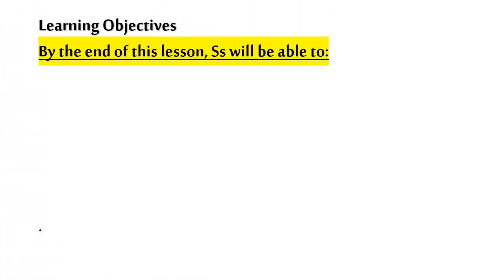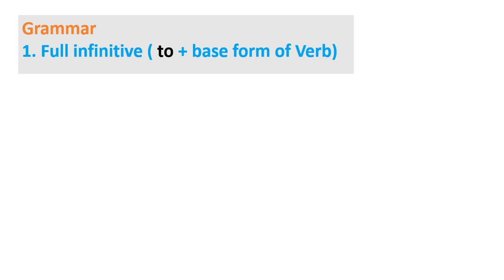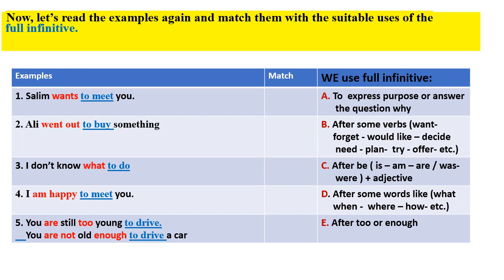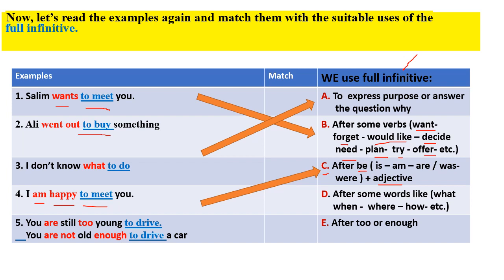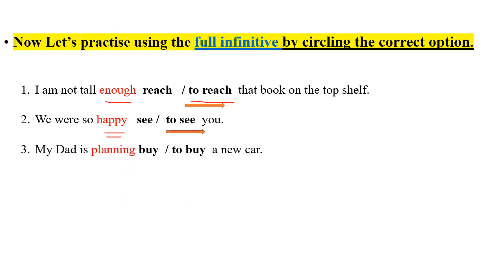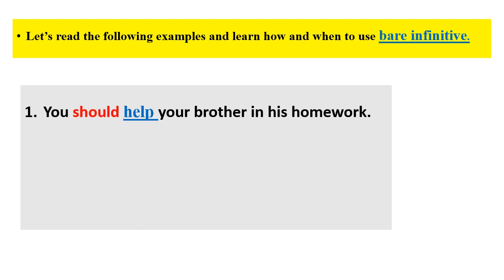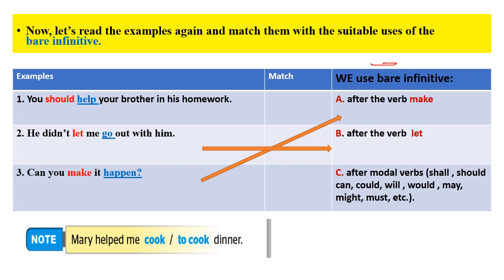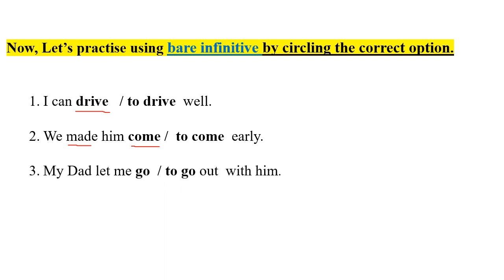Grade 8 English Module 7 Grammar Bare and Full Infinitives